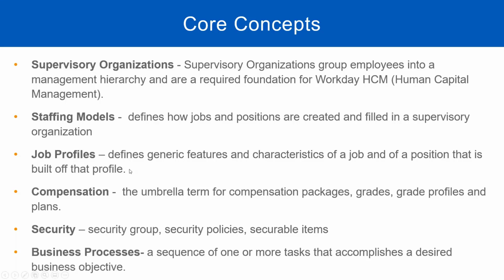Core Concepts in Workday HCM Part 2